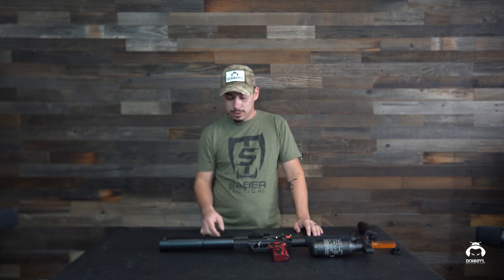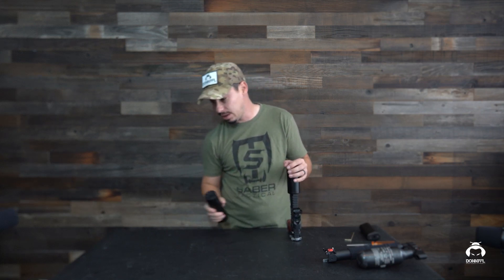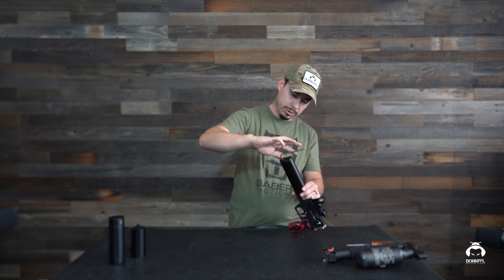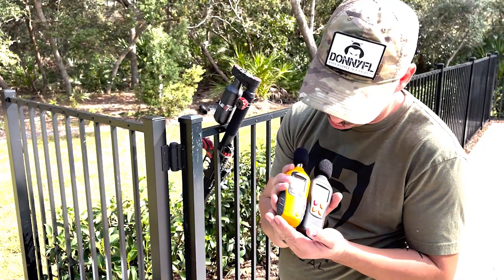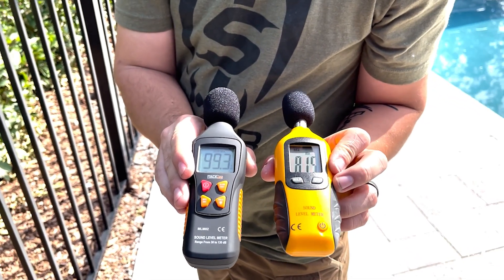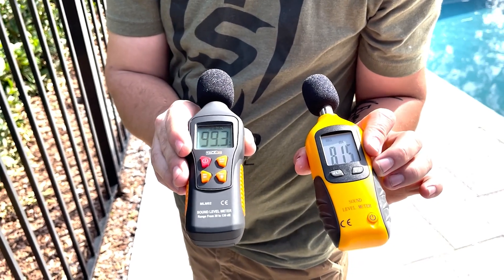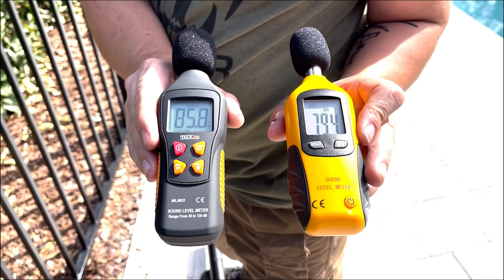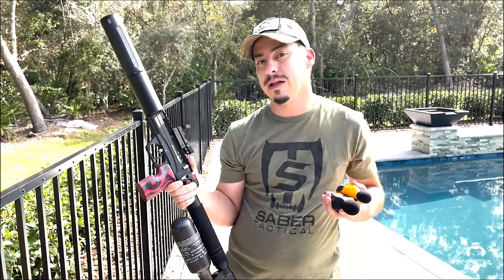DonnyFL: Stock Leshiy 2 vs DonnyFL Leshiy 2 Shroud Kit - Which is Quieter?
The DonnyFL team has been on a mission to make the Edgun Leshiy 2 yet another brand airgun that we successfully quiet down. These items we have here are the product of that initiative.

(THERE ARE NO FIREARMS RELATED MATERIAL IN THIS VIDEO)

the new DonnyFL L2 Shroud kit is now available for purchase for just $60 at the following

Video credit:  Markeith Hall (ig: @markeith.d.hall )